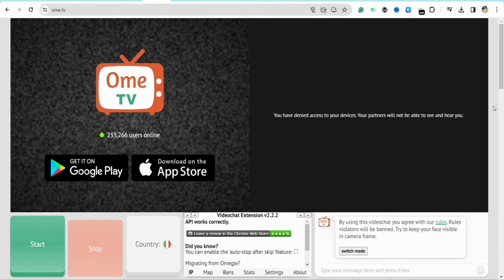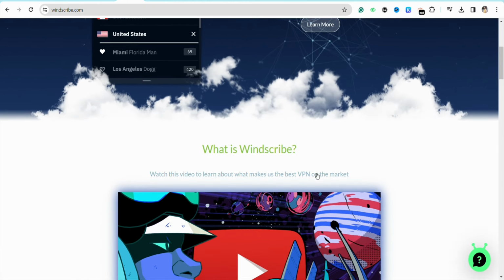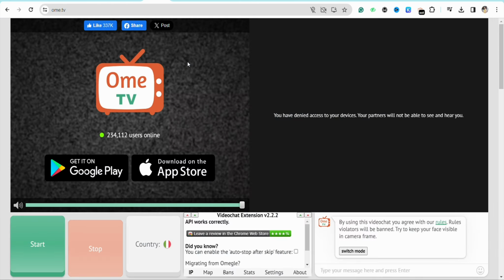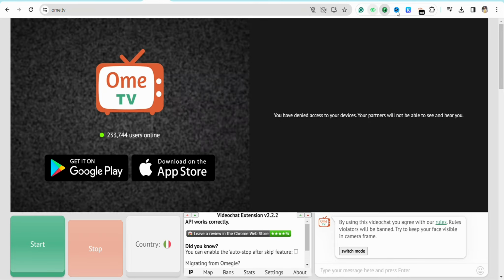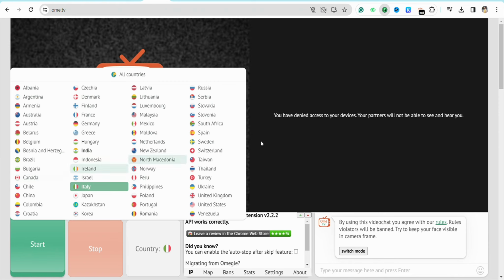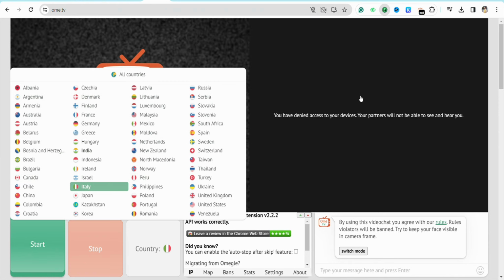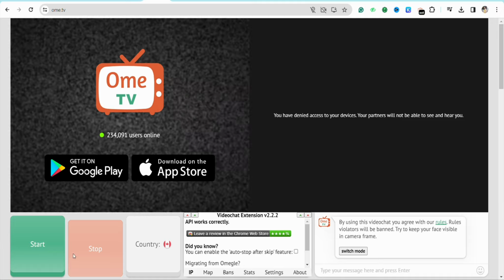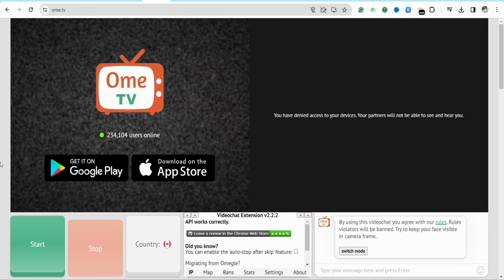How to change Ome TV location with VPN (Full Guide)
Learn how to change your Ome TV location using a VPN with this comprehensive guide. Discover step-by-step instructions on how to set up and use a VPN to access Ome TV from anywhere in the world.